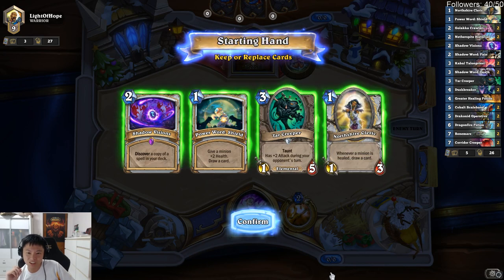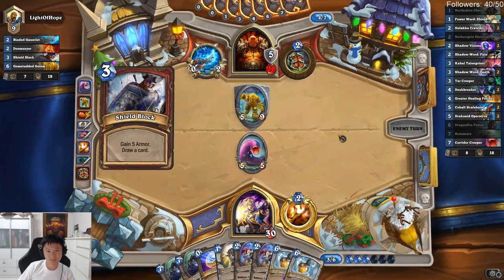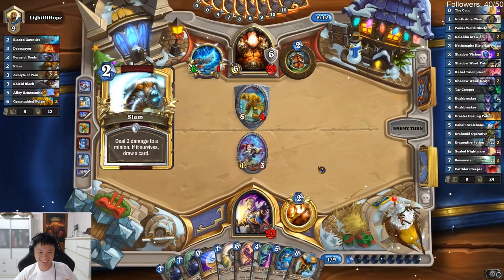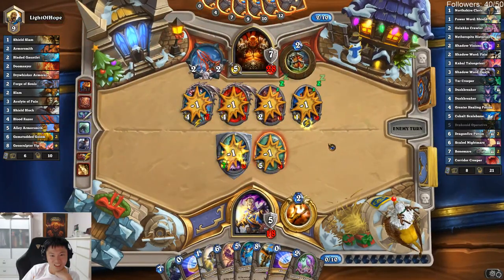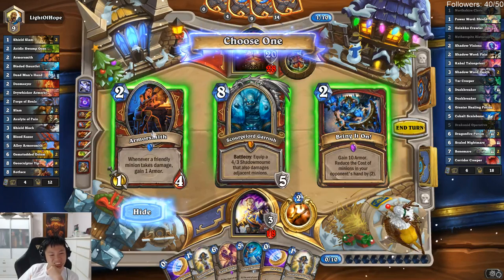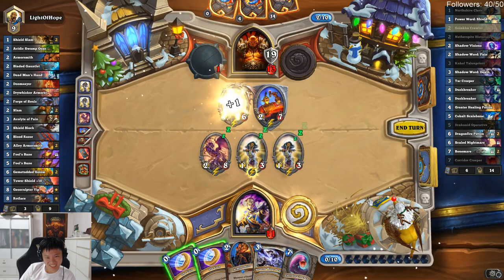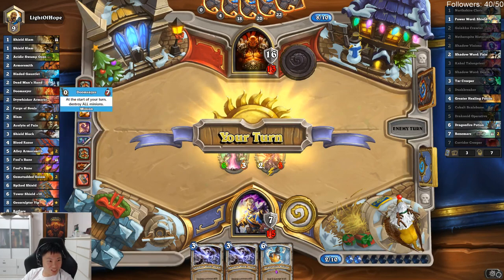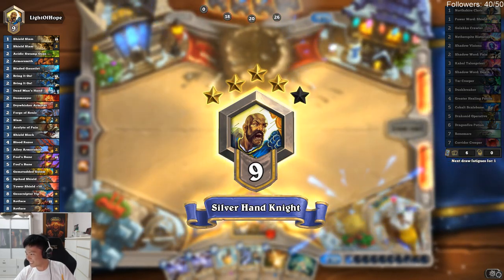Dead Man's Hand Warrior vs Dead Man's Hand Priest